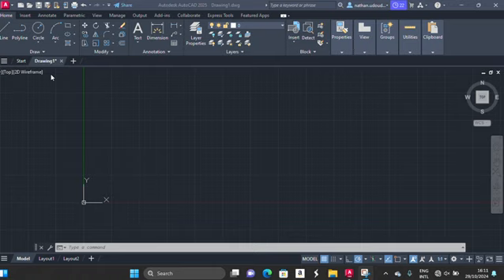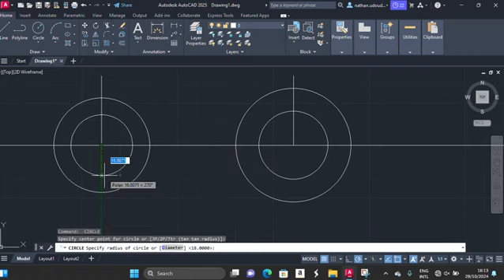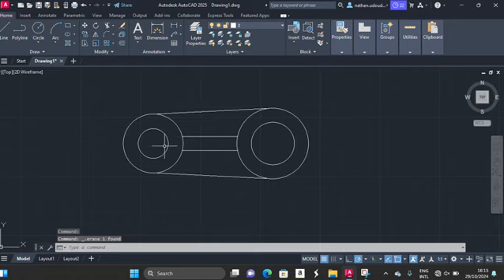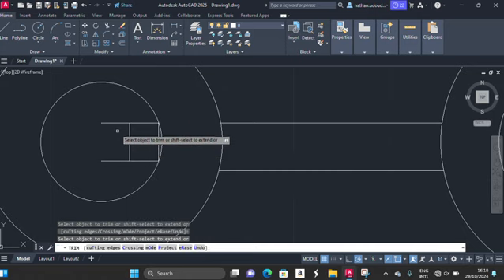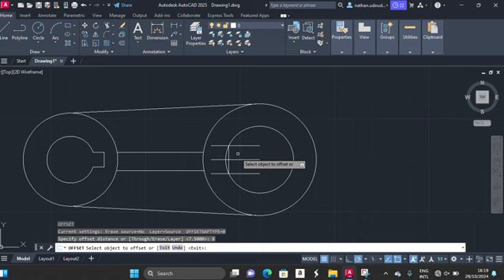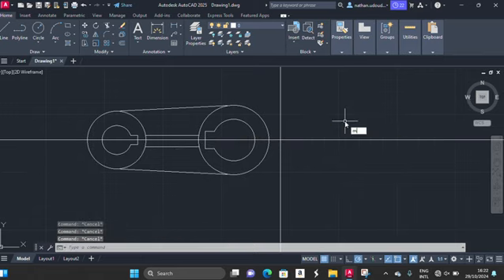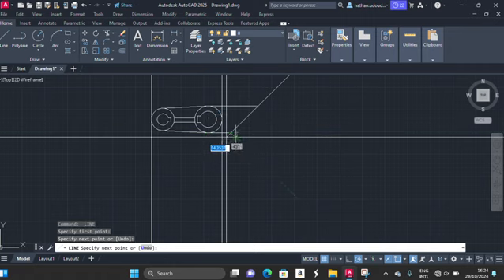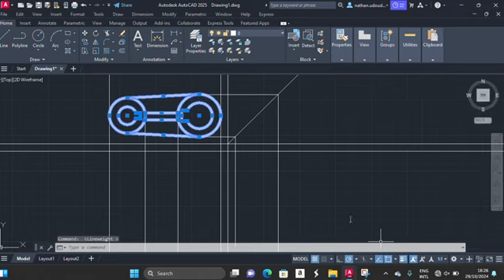Plan(third angle projection)